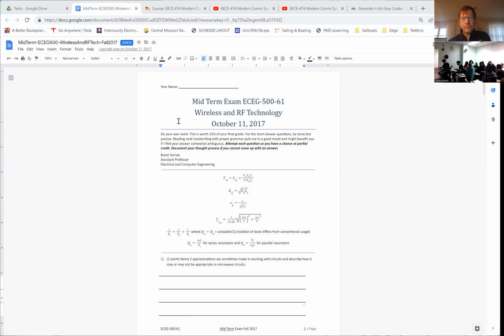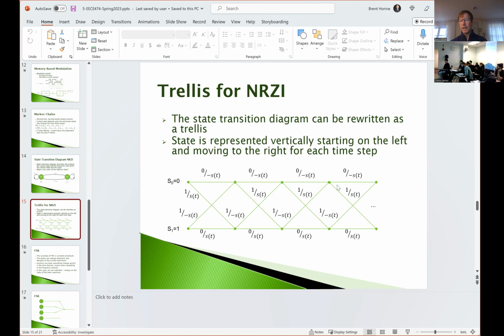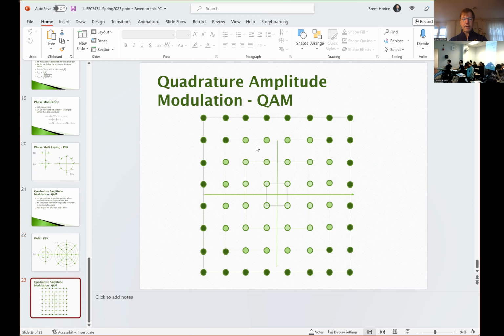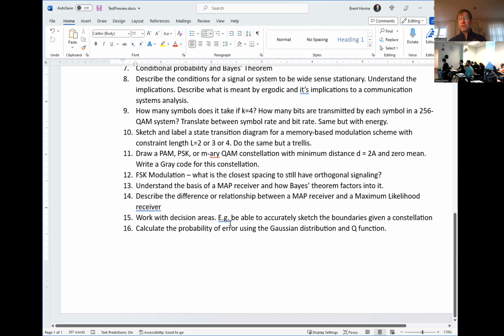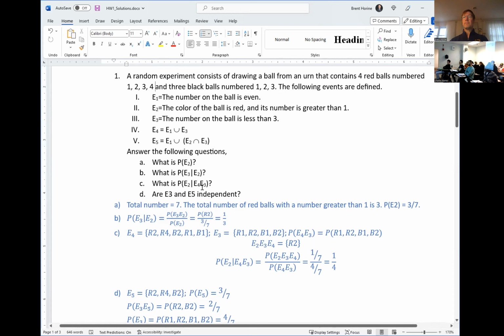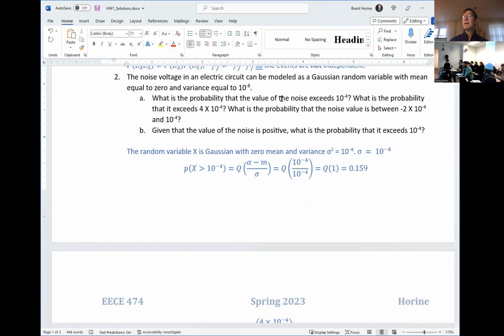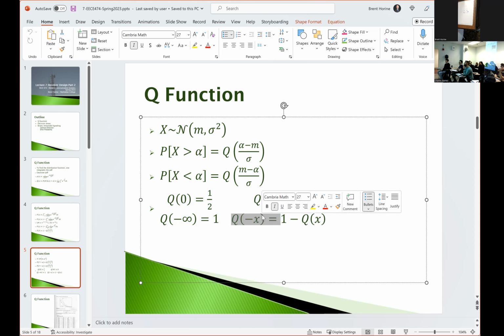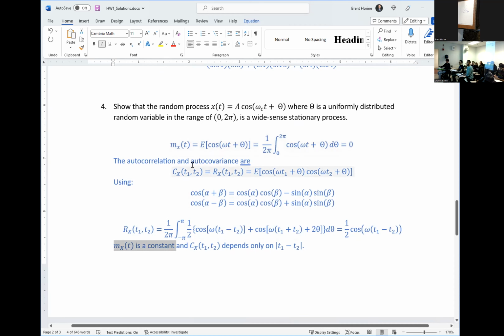EECE 474 Modern Comm Sys Test Preview and HW Review part 2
Test preview and HW review